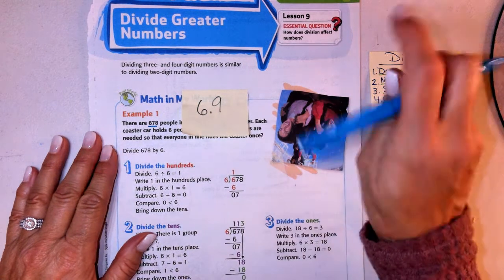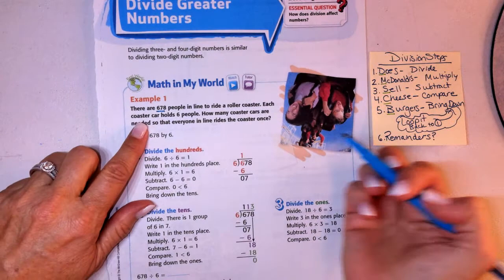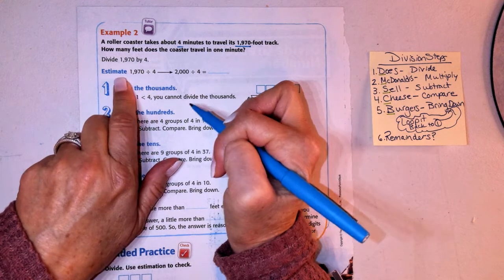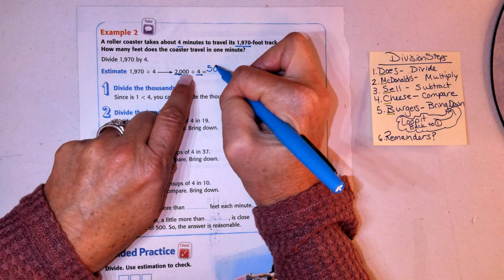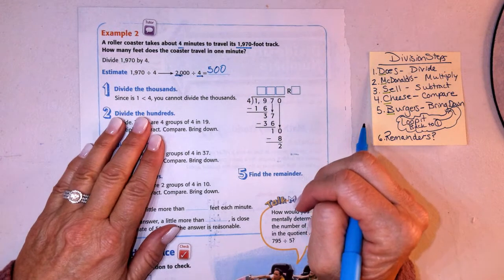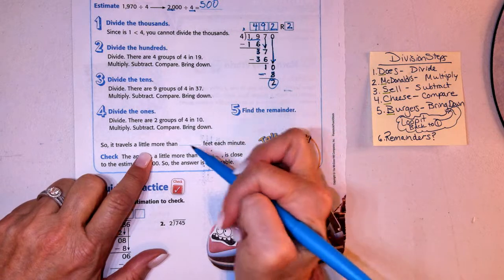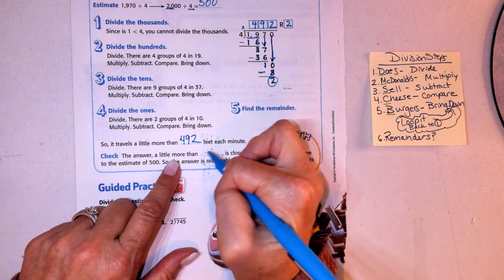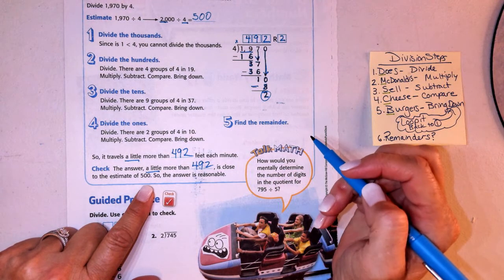6 9 Divide Greater Numbers